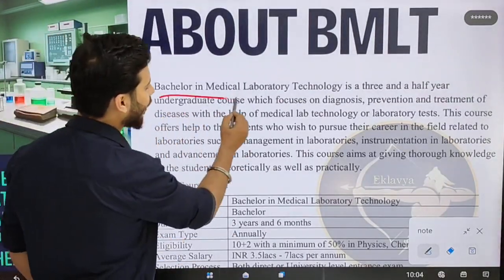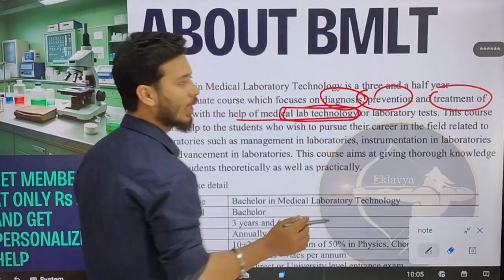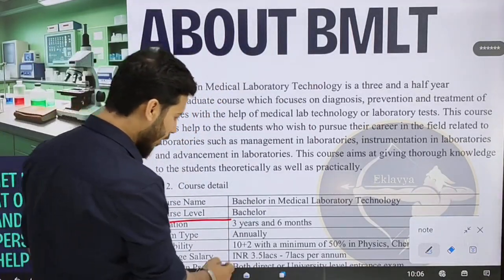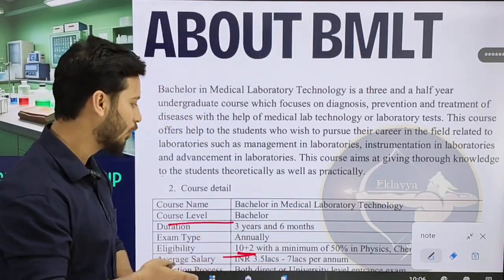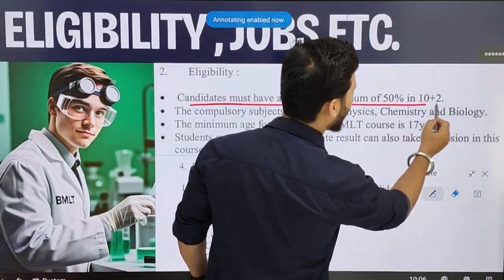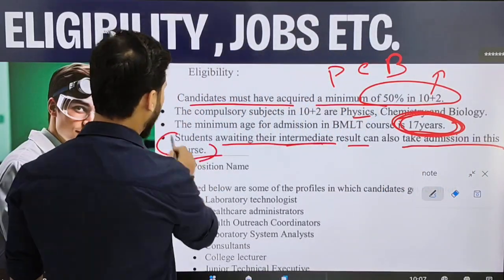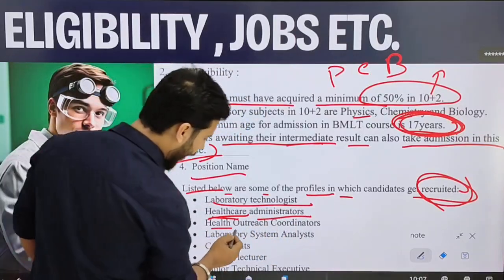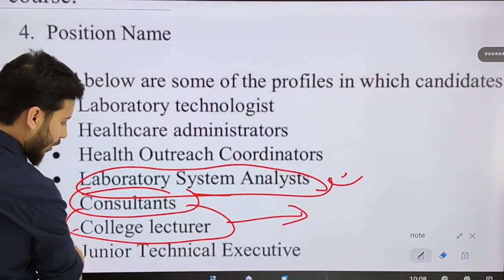BMLT after class 12th || Bachelor in Medical Lab Technology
ক্লাছ 𝟏𝟐 ৰ পিছত বহুতো কেৰিয়াৰ বিকল্প থাকে, যেনে  𝐁.𝐏𝐡𝐚𝐫𝐦, 𝐃.𝐏𝐡𝐚𝐫𝐦, 𝐏𝐡𝐚𝐫𝐦 𝐃., 𝐁𝐌𝐋𝐓, 𝐑𝐚𝐝𝐢𝐨𝐥𝐨𝐠𝐲,𝐃𝐢𝐚𝐥𝐲𝐬𝐢𝐬 𝐓𝐞𝐜𝐡𝐧𝐨𝐥𝐨𝐠𝐲, 𝐏𝐡𝐲𝐬𝐢𝐨𝐭𝐡𝐞𝐫𝐚𝐩𝐲, 𝐎𝐩𝐭𝐨𝐦𝐞𝐭𝐫𝐲, 𝐄𝐦𝐞𝐫𝐠𝐞𝐧𝐜𝐲 𝐌𝐞𝐝𝐢𝐜𝐚𝐥 𝐓𝐞𝐜𝐡., 𝐁𝐒𝐜 𝐀𝐧𝐚𝐞𝐬𝐭𝐡𝐞𝐬𝐢𝐚, 𝐁𝐚𝐜𝐡𝐞𝐥𝐨𝐫 𝐢𝐧 𝐏𝐮𝐛𝐥𝐢𝐜 𝐇𝐞𝐚𝐥𝐭𝐡, 𝐁𝐒𝐜 𝐅𝐨𝐫𝐞𝐧𝐬𝐢𝐜 𝐒𝐜𝐢𝐞𝐧𝐜𝐞, 𝐁𝐒𝐜 𝐁𝐢𝐨𝐦𝐞𝐝𝐢𝐜𝐚𝐥 𝐒𝐜𝐢𝐞𝐧𝐜𝐞 𝐄𝐭𝐜...এইবোৰৰ বিষয়ে সবিশেষ জানো আহা ।

HOW TO PAY and BECOME OUR MEMBER
• Take a screenshot from the video where QR code is shown
• Save the screenshot
• Scan the QR code screenshot (shown in the video) by Gpay/phonepay
• Pay Rs. 29
• You will become our member
• You will be added in our telegram channel
• You will get insight of many courses with details
• You can give your queries
• We will clear your career doubts

Career Options after 12th Science pcb
Career options after 12th Science pcm
Career options after 12th Science
What to study after 12th Science pcb
What to study after 12th Science pcm
What to study after hs science
What to study after hs science pcb
What to study after hs Science pcm
Career options after 12
Career options after hs
Courses after hs science
Courses after 12th science
How to be a doctor
How to be an engineer
How to be a pilot
How to be an architect
Careers in Science stream
Careers in science
Careers after hs science

Diploma degree options after 12th science - Why to do it?
What to do after 12th science PCB, Biology
BAMS, MBBS, and related jobs like Pediatrician, Gynecologist, Surgeon etc.
Dentist, Nursing, Pharmacist, Homeopathy,

What to do after 12th science PCMB like Btech in Agriculture, why to choose it?
What to do after 12th commerce
CA or chartered accountant, BCOM, BBA, B.ED degree etc.
What to do after 12th Arts
Bachelor or arts in different subjects, civil services, professional courses.
Law, teaching/teacher, Creative, Performing Arts, Social Work, Language and Literature, Media and entertainment, Public relations and advertising, Heritage and museum studies and more.